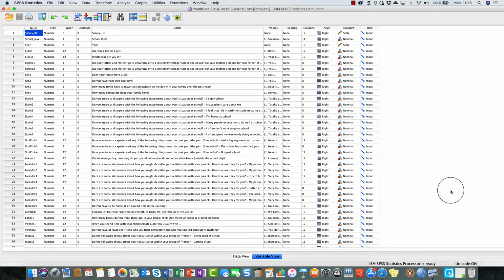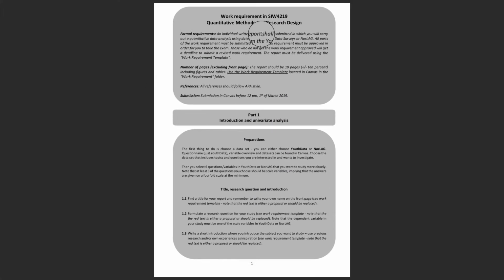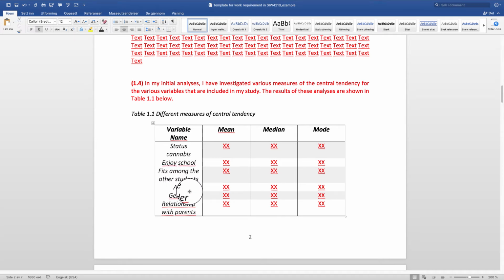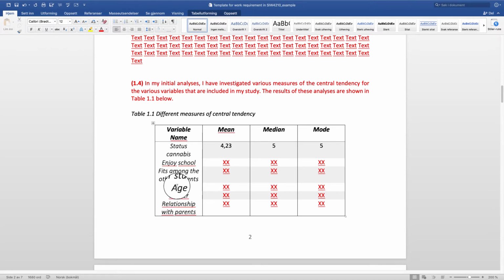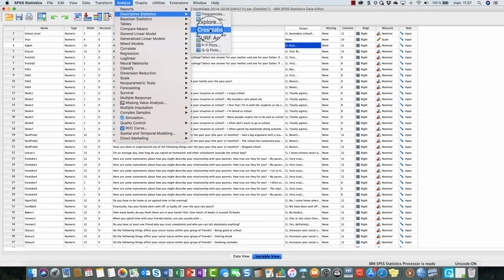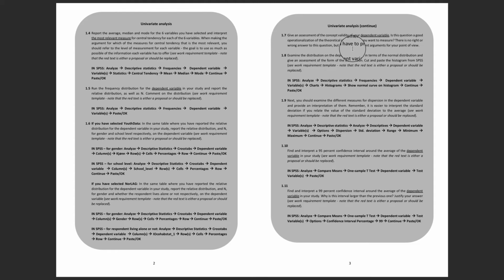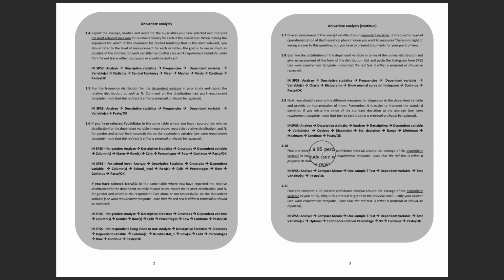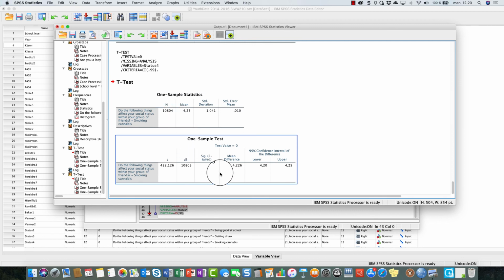Intro SPSS and first part of WR SIW4210